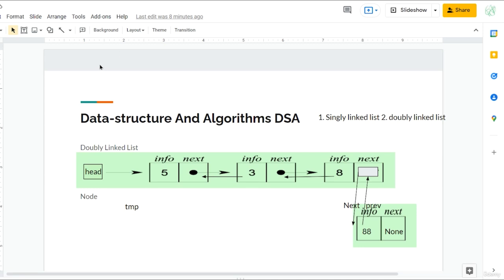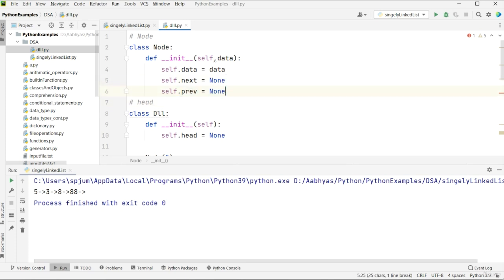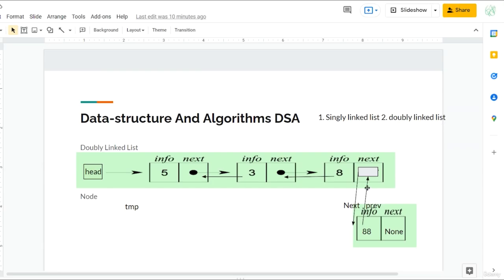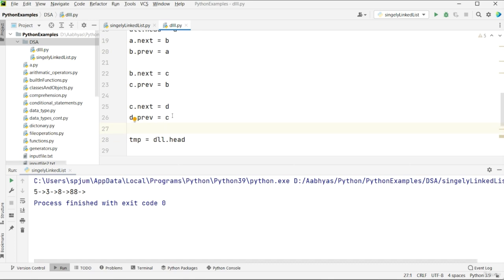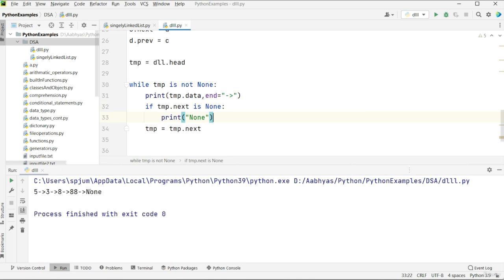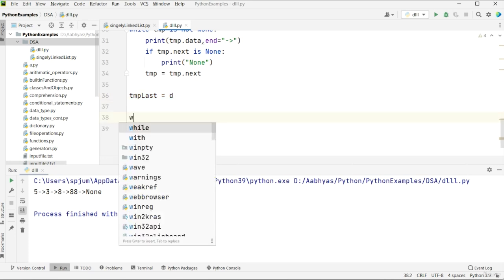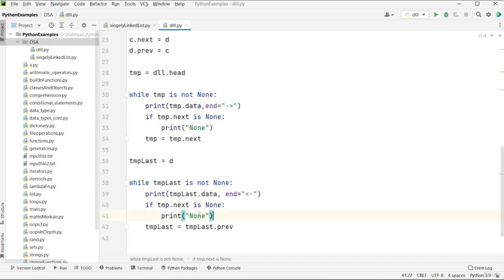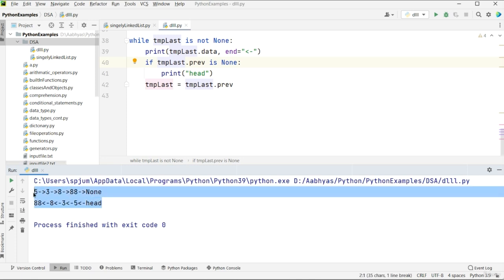04 Lets Start with Doubly Linked List